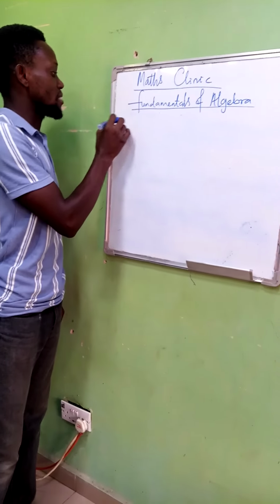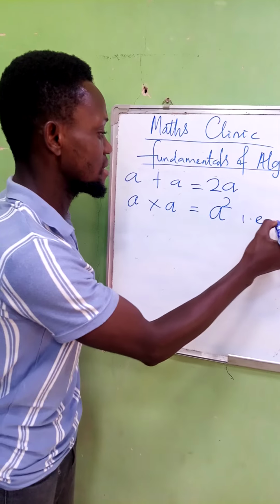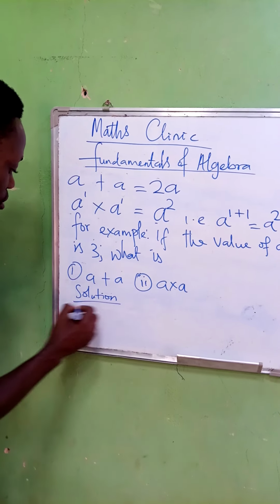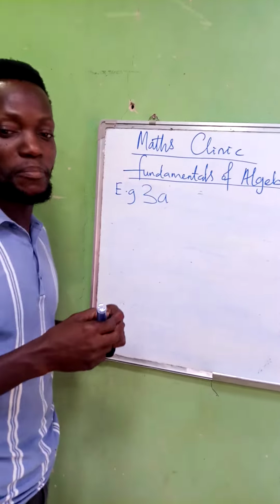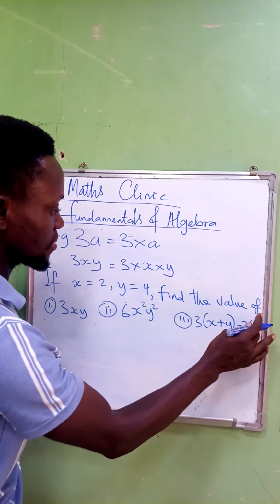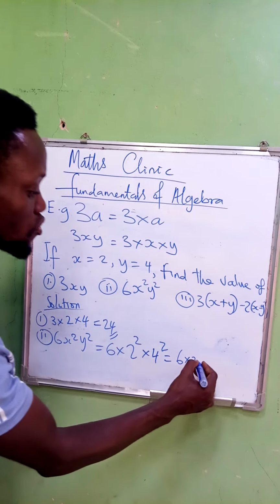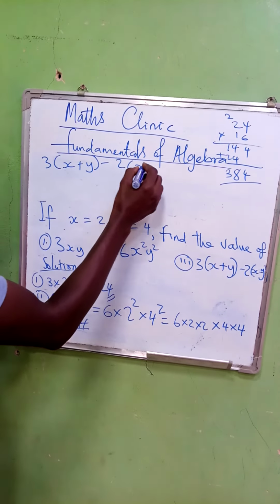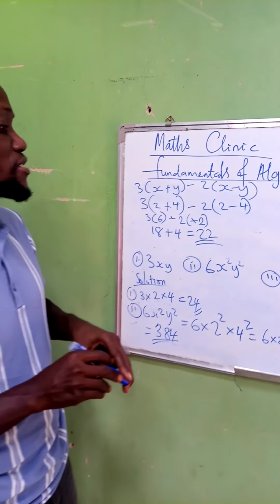Fundamentals of Algebra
This is an Algebra class for beginners I.e Elementary and Grade 7 classes. its simplified to the simplest for pupils and students to understand.

Algebra is also known as Open Sentence in some text books. its usually expressions of letters replacing numerical values wherein the unknown value would have to be provided or solved for.

Eg. 3  x  b = 24
This expression. means what number (b) is multiplied by 3 and the result is 24
This expression is also written as 3b = 24

A pupil with a good multiplication knowledge will easily get the answer to be   3 x 8= 24

or 3b=24
solution
divide both left and right side by 3
I.e
3b/3   =  24/3
b = 8

Another example is 5  +  y = 23. what's
the value of y?

solution is
because 5 is a positive number, the negate of +5 is -5, take away -5 from both left and right side.  I.e  5 - 5 +y =  23 -5
y = 18

Example:  29 - b = 8
before we find solution to this, note these:
a. A larger number takes away a lesser number and the result will be another lesser
b. when two numbers are added, the result is usually a larger number.

29 - b = 8
29 minus a lesser number giving the result to be another lesser number (8)

the easiest way to get the first lesser number (b) is to take the other lesser number on the right side away from the larger number
29-8 = 21
note that in expressions such as this left side must be equal to the right side